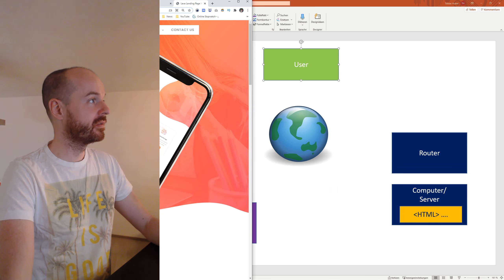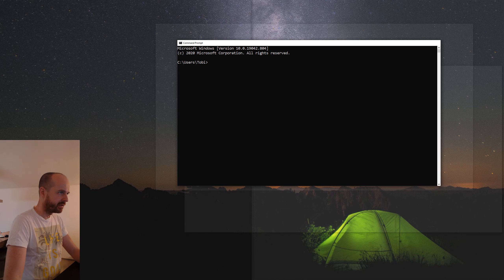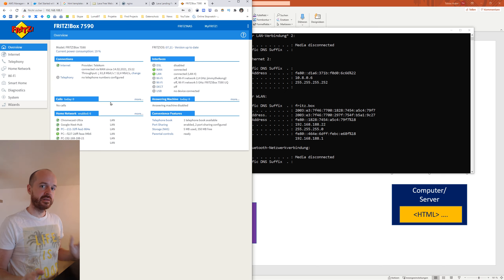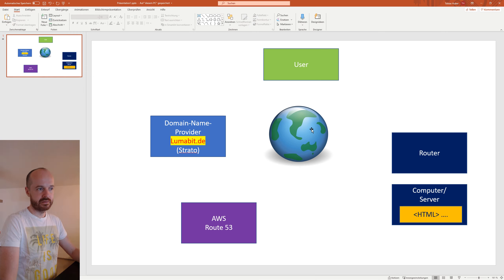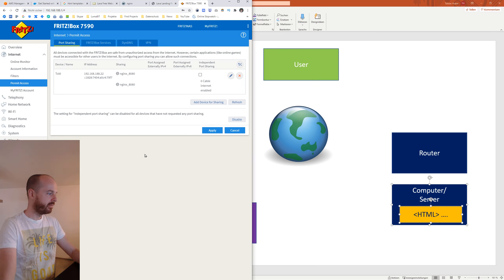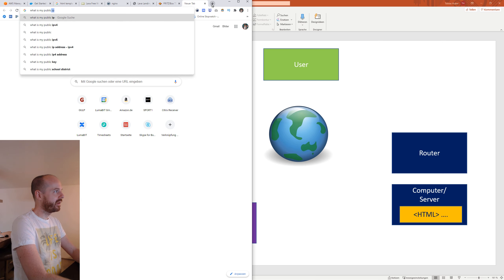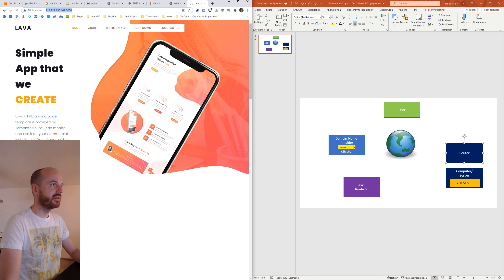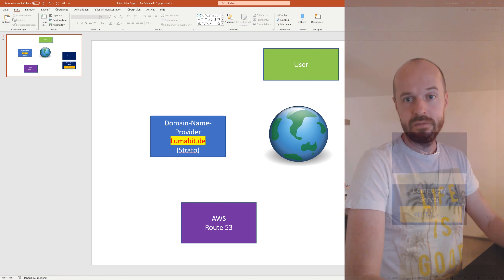Port forwarding on Router to host webpage on your computer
A Quick video on how to port forward on your Router, this will be made for the previous video regarding hostring a webpage on your local server, but can be used for any other services. Games like Minecraft or any other devices IP Cameras Web Servers etc.

How to Port Forward on Router
How to Find your Router IP Address
How to Port Forward on Windows Firewall